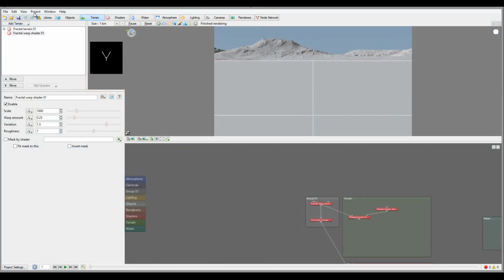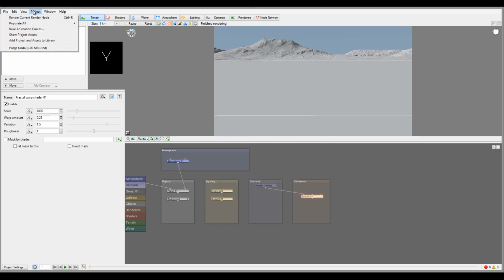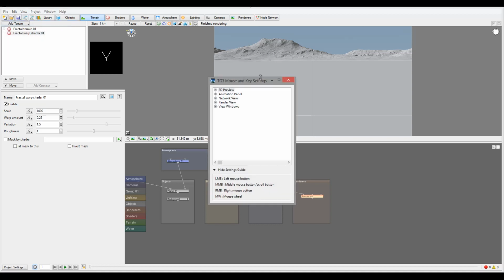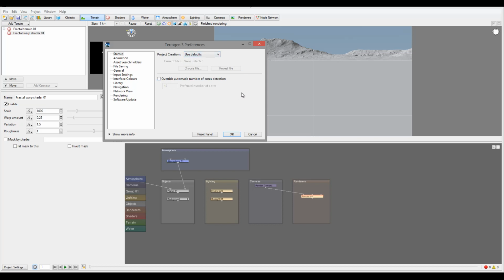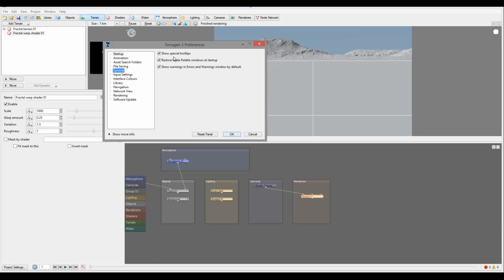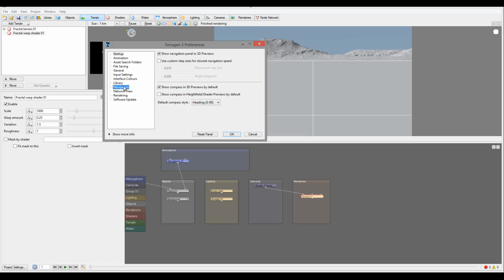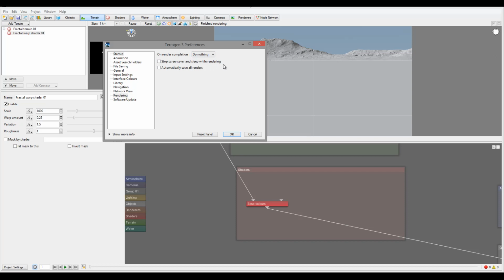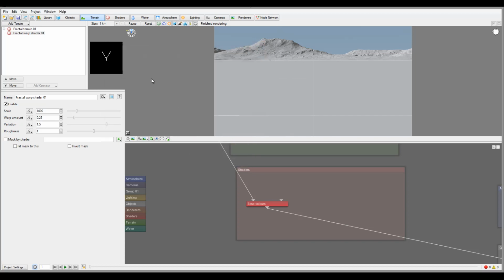4 Top Menu Overview Part Two Terragen3